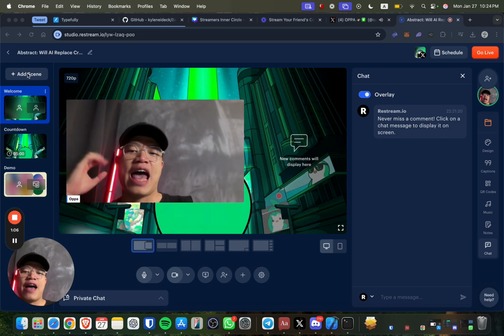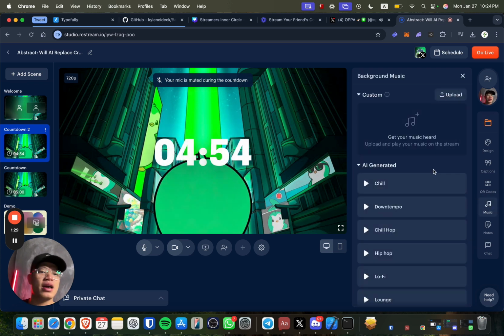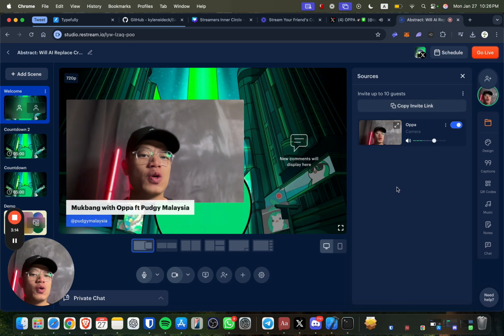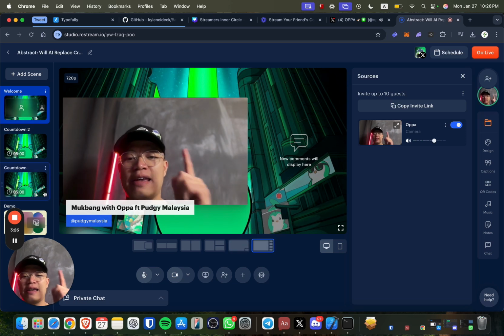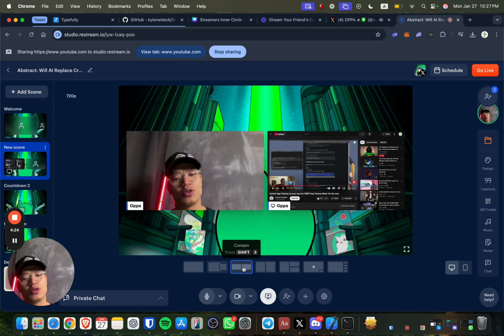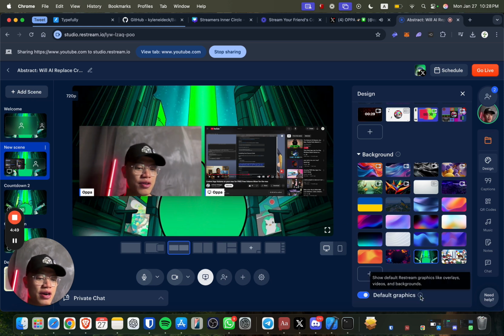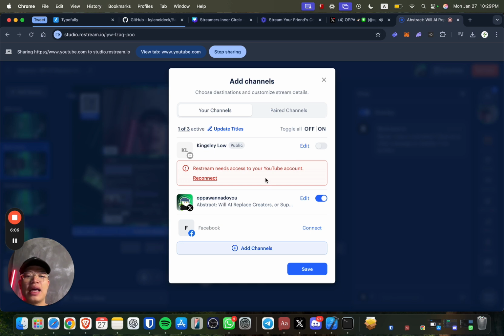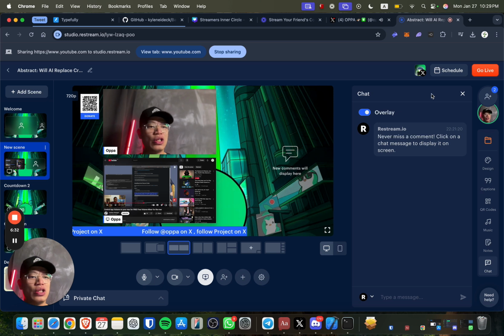How to Livestream on Abstract and X in 7 Minutes | EASIEST METHOD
Learn how to livestream like a pro on Abstract and X in just 7 minutes!

This quick and easy tutorial will guide you through using Restream.io, the same professional tool used by top influencers like CryptoLeon and Marianne. Whether you’re a beginner or looking to improve your livestream quality, this video has everything you need.

📌 What you’ll learn:

- Step-by-step setup for livestreaming on Abstract and X
- How to use Restream.io for professional-quality streams
- Tips to engage your audience and stand out as a creator

💡 Why use Restream.io? Restream.io makes it easy to broadcast across multiple platforms, ensuring your content reaches more viewers with less effort.

🚀 Get started now! Watch this video and level up your livestreaming game today.